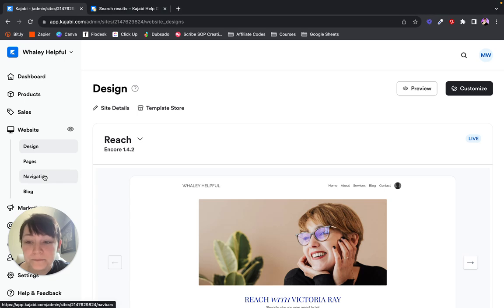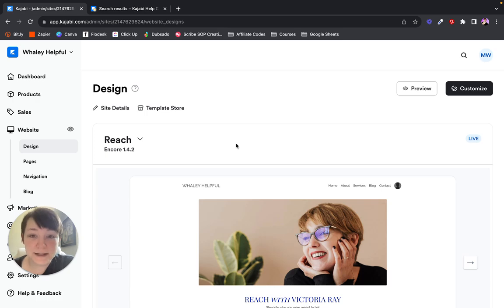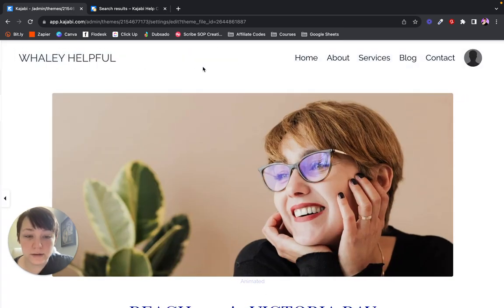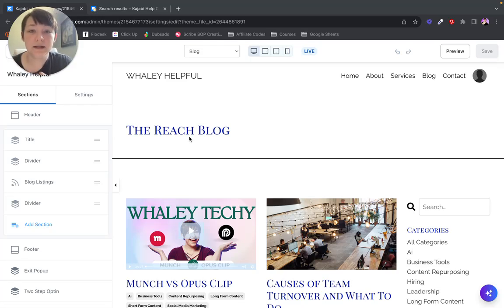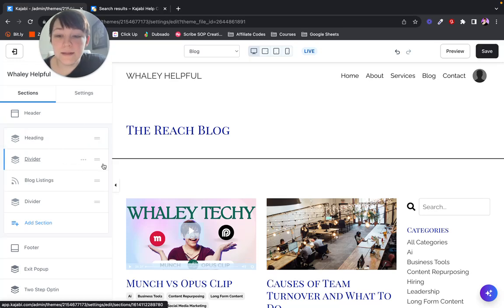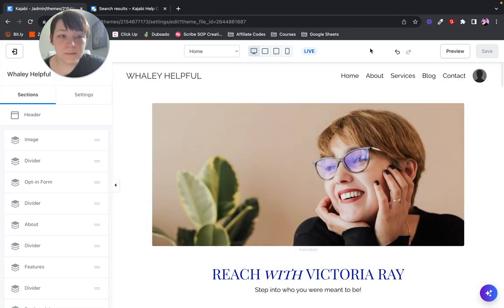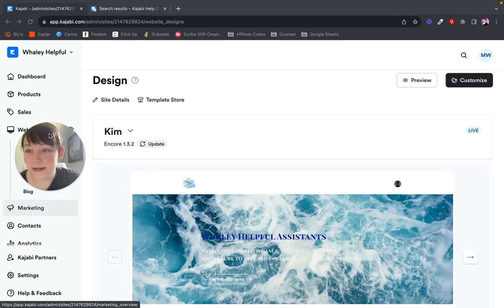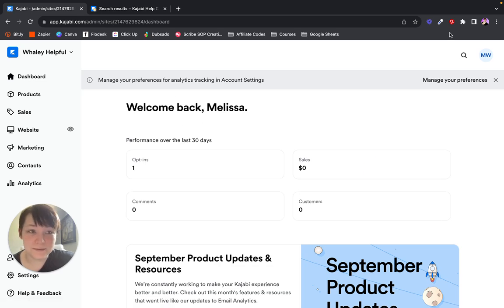Websites on Kajabi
In Kajabi you can have a full navigational website for your business. They also offer funnels and landing pages that work without the navigation, but if you want a standard website or if you have a blog, you can use their platform to build your site.

*Up-to-date as of November 2023

Get the full mini-course for free and gain access to missions (action items to check off) and worksheets to help you see Kajabi behind the scenes and set up your account!